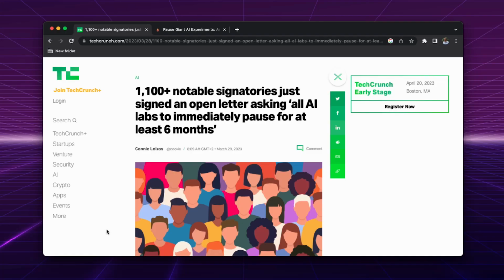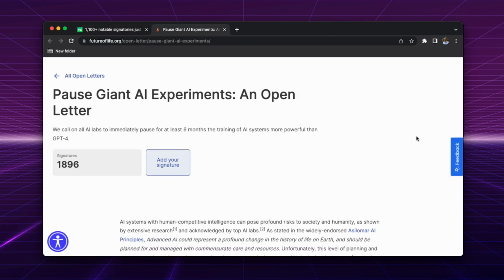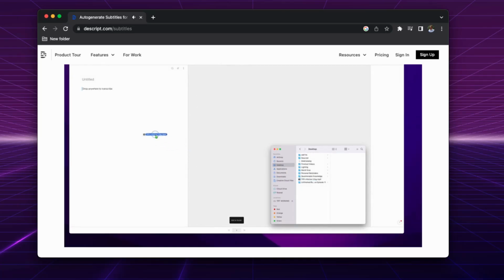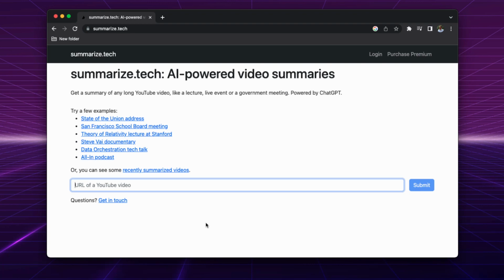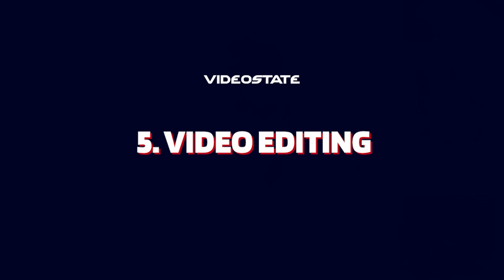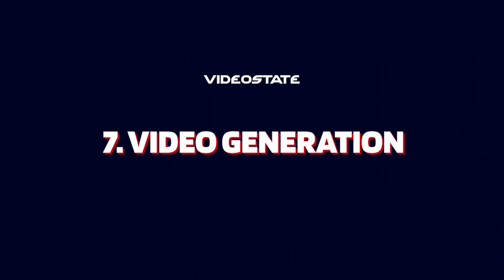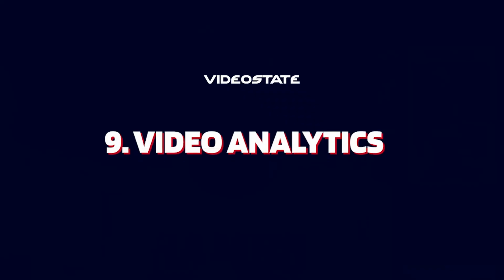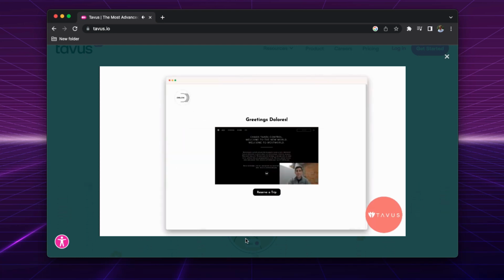10 great AI video apps that you should bookmark!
S1:E13 -  Stop the development of AI!
The video showcases 10 different AI-powered video apps that can help video creators in various ways including transcription, search, summarisation, captioning, editing, animation, generation, enhancement, analytics and personalisation. This can help improve workflow and creative abilities, but it's important to keep an open mind and stay informed about AI to ensure that human creativity remains at the forefront.

Learn how to create bingeworthy video content through online programs in creativity, production and streaming.